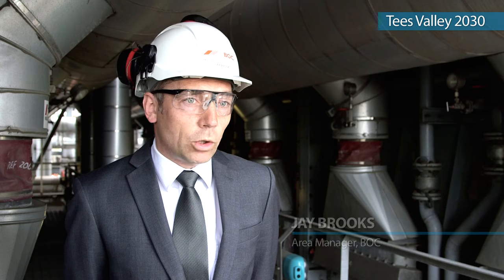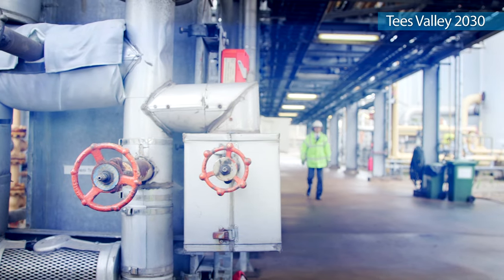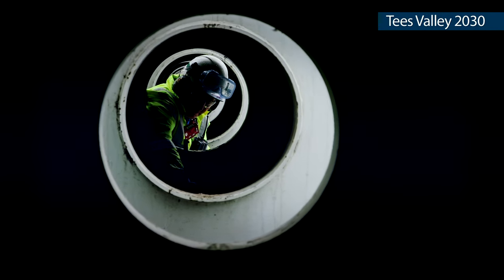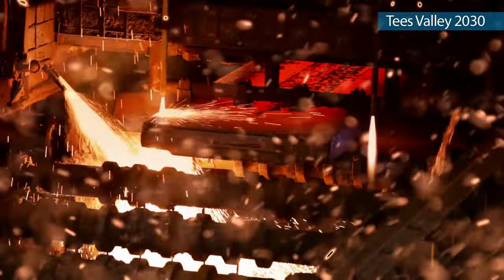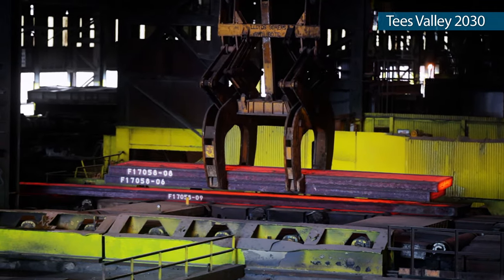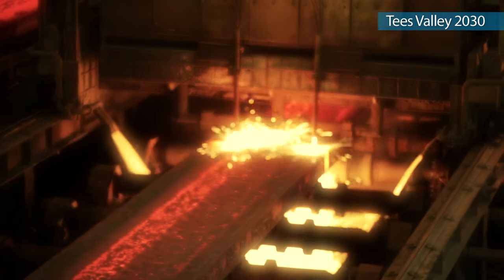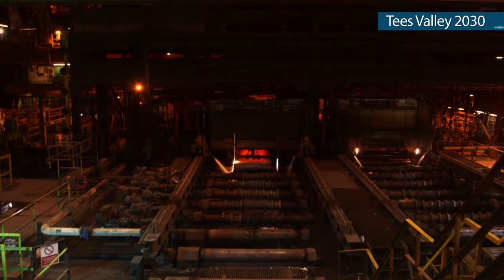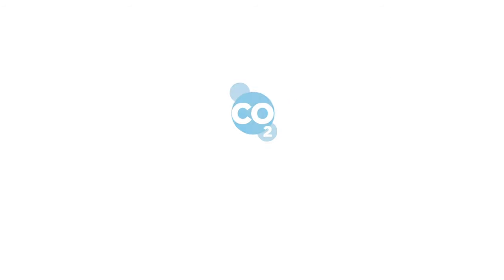Teesside, 2030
'Teesside, 2030' features interviews with Tees Valley Unlimited, BOC, GrowHow, Lotte Chemical and SSI about the benefits of industrial CCS on Teesside (from the perspective of 2030)